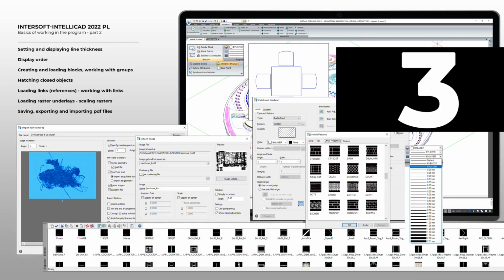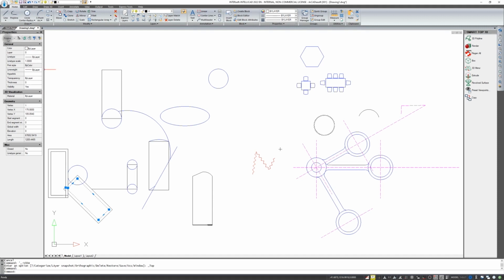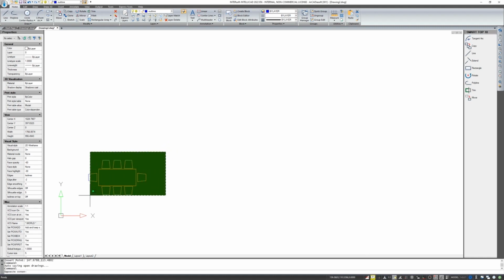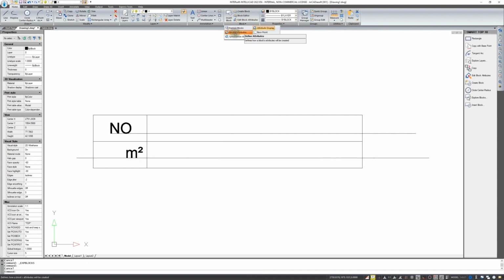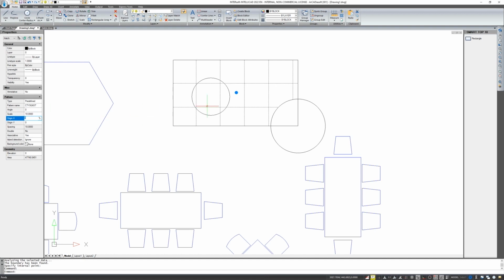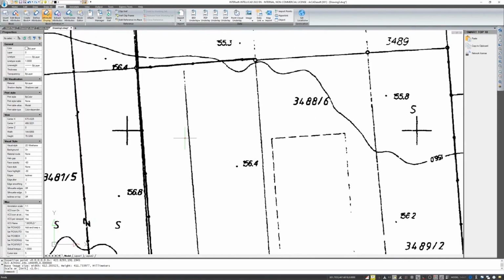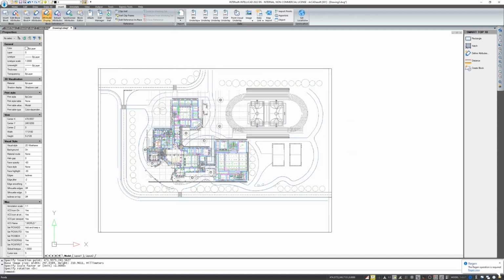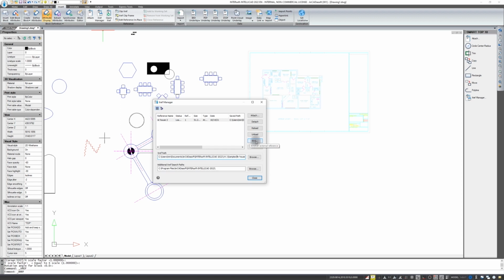Discover INTERsoft INTELLICAD 2022 Part 3 More About the Basics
This is what part 3 of the Intersoft IntelliCAD 2022 will be focusing on:

Setting and displaying line thickness;
display order; creating and loading blocks, working with groups;
hatching closed objects; loading links (references) - working with links;
loading raster underlays - scaling rasters;
saving, exporting and importing pdf files.

Richard Zins is the head of the International department at ArCADiasoft.

This webinar is recommended for all CAD users in the following fields of engineering:
Mechanical: creating 2D drawings and three-dimensional models of machine and device parts.
Electrical:  designing integrated circuits, paths, designing electrical installations.
Construction:  designing buildings, installations and creating spatial development models.